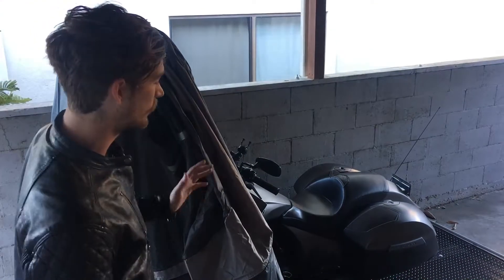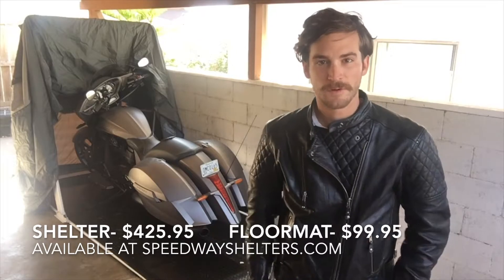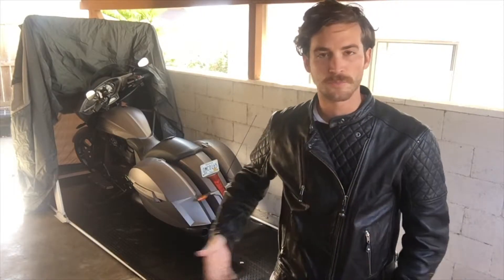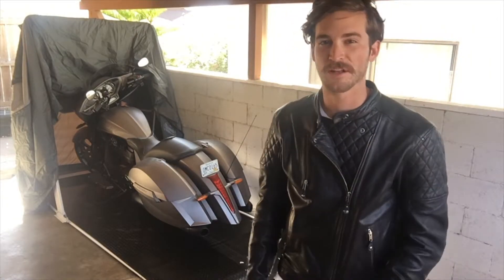Speed-Way Motorcycle Shelter for Touring Bikes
Speed-Way Touring Motorcycle Shelter demonstrated using a Victory Magnum X-1